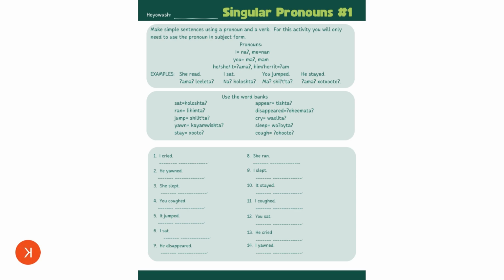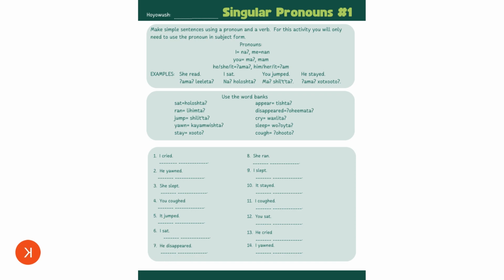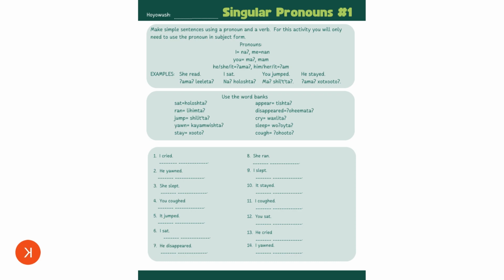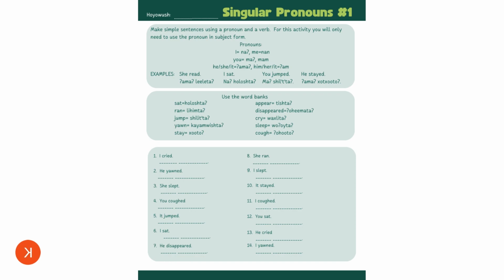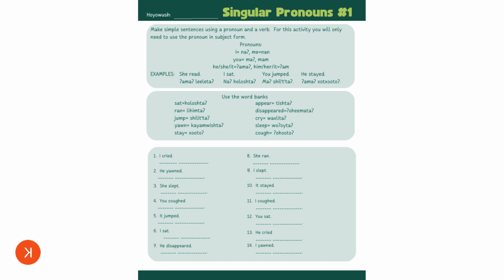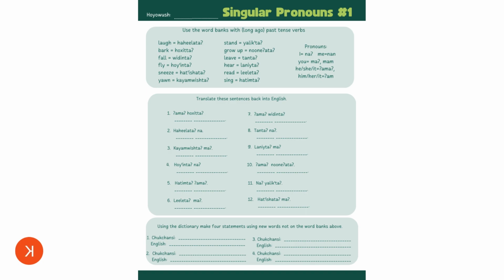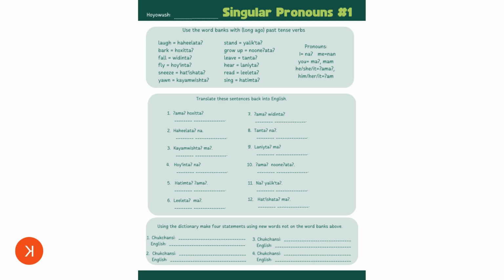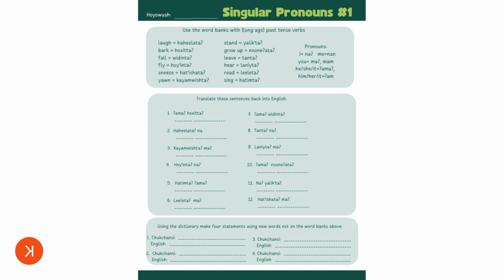Pronouns Instructions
Get instructions for the Pronouns #1 Worksheet for Chukchansi Language